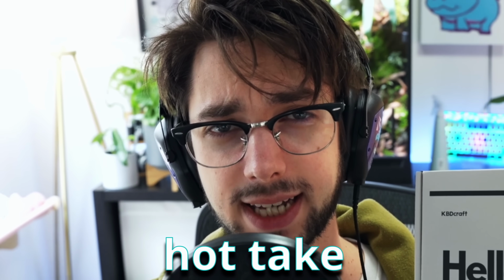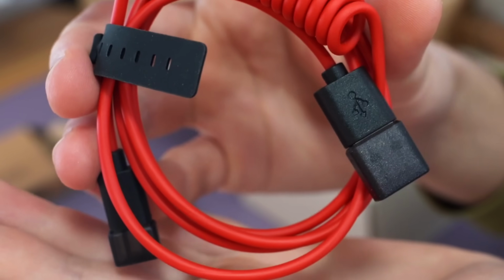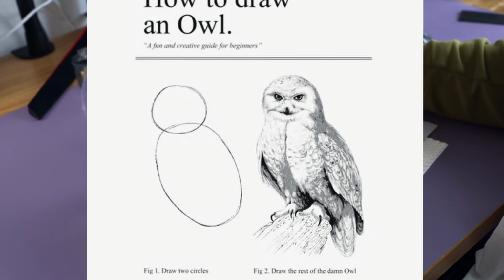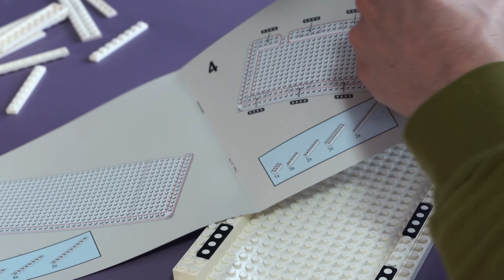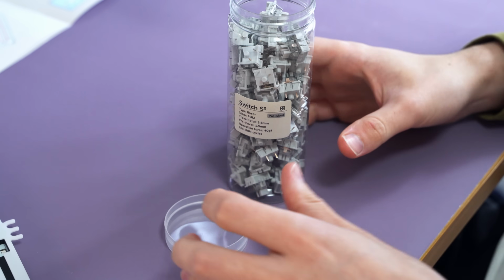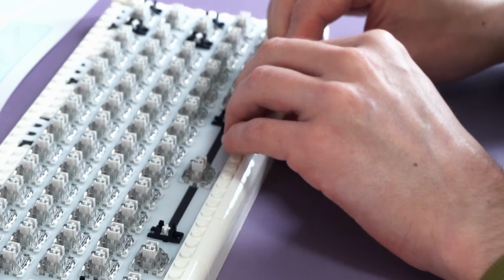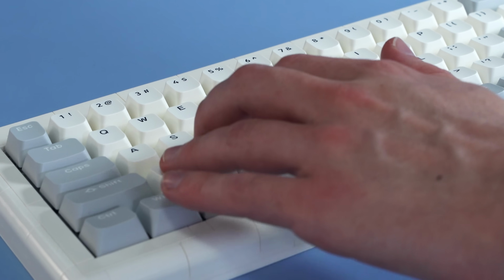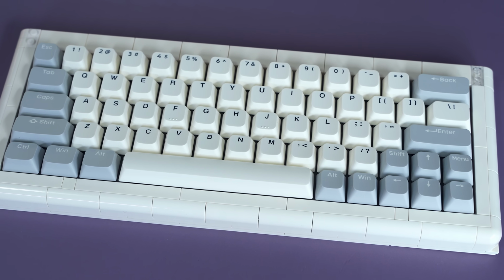I Tried The LEGO Keyboard... (So You Don't Have To...)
In this video I build the KBDcraft Adam keyboard, also known as the LEGO keyboard (The community calls it Lego but it is not real Lego bricks and not affiliated with LEGO in any way).
This just might be the BEST budget keyboard in 2023, but... there's a catch.